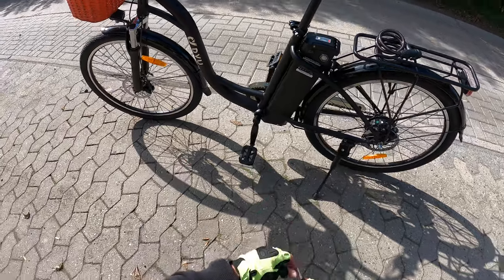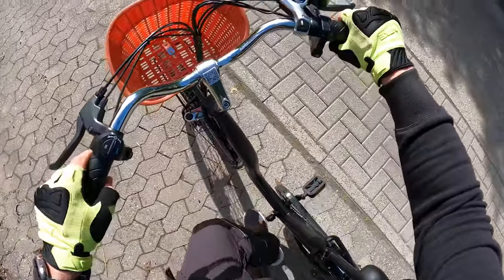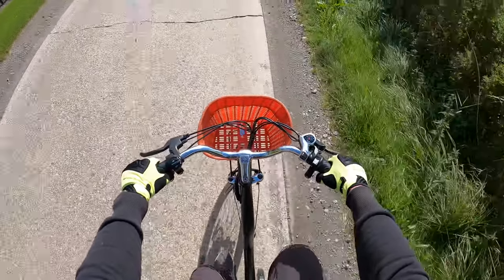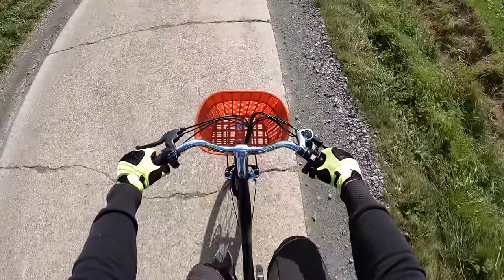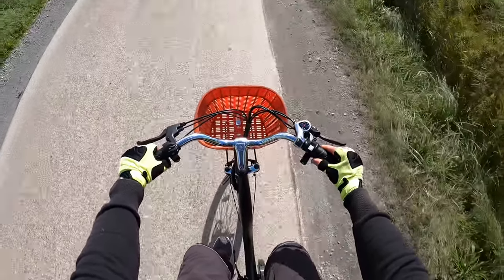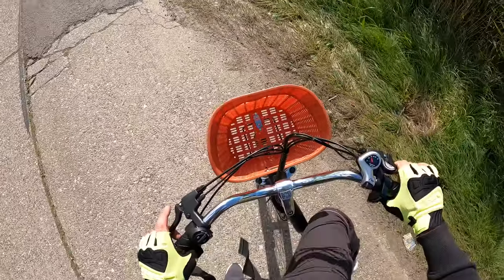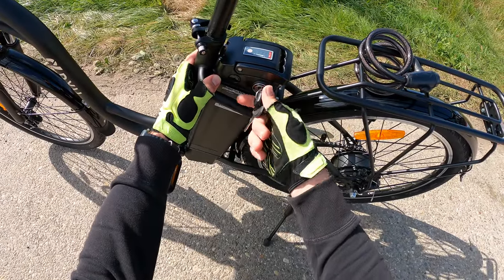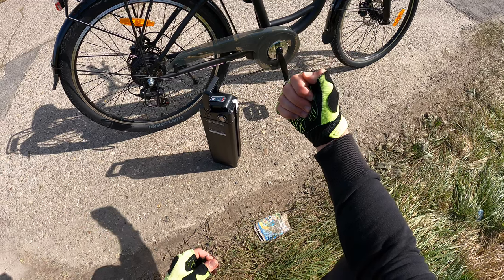How to drive your DYU Pedelec C6, 26“ electric bicycle with Shimano gear in all settings DIY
DYU EBike electric bike, 26 inch electric bicycle with 6-speed Shimano derailleur gears, 12.5 Ah 36 V removable battery, city bike with basket for adults, city commuter, seat height adjustable, unisex adults

Safe and comfortable: The DYU C6 electric bike is equipped with 26 inch tyres and comes with a 6-speed Shimano derailleur. The double shock absorber of the front fork effectively prevents the discomfort caused by the vibration. Double disc brakes on the front and rear wheels significantly increase safety. The super soft elastic seat is filled with shockproof silicone for a comfortable riding experience.
【Detachable Battery】: The 36V/12.5Ah lithium battery has a detachable design, which can charge the battery separately and is easy to carry. The battery comes with a separate mechanical anti-theft device with battery key. The battery charging time is 5-7 hours, safe charging and environmentally friendly travel.
Efficient and practical: electric bicycles come with a front bicycle basket and a rear pannier rack for your transport needs. The electric bike is equipped with a battery indicator that can detect the current battery level in real time. Electric bicycles are equipped with electronic horns and front and rear lights to ensure safety when driving at night.
3 working modes: pure electric mode - After turning the acceleration handle, the pure electric mode can be switched on. Electric support mode - Press the pedal to meet your more effortless riding requirements with semi-electric support; normal driving mode - turn off the power supply and you can use it like a normal bike. In pure electric mode, the electric bike can drive 40-50 km.
Fast delivery/quality after sale: Our warehouses are located in Germany and Poland and can usually deliver within 5-7 days. We offer 24/7 technical support. We will give you a satisfactory solution.

Sincerely yours,

pduesp